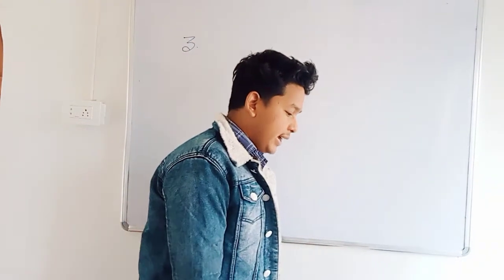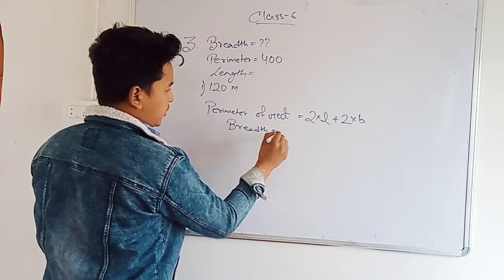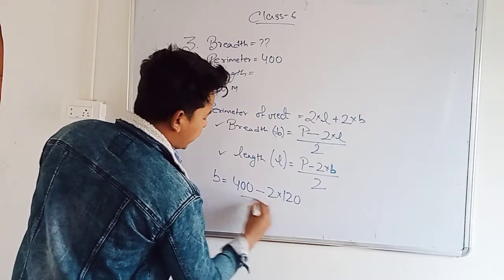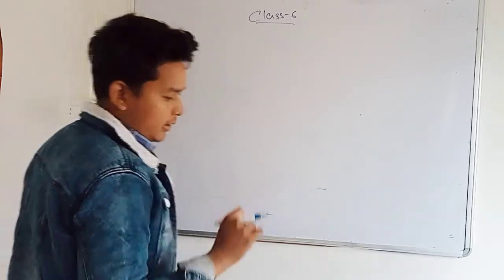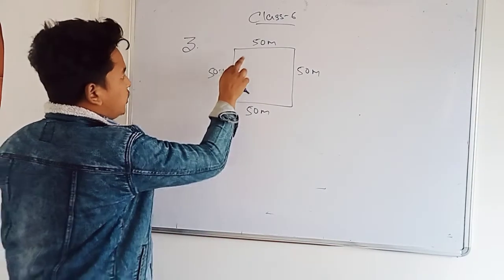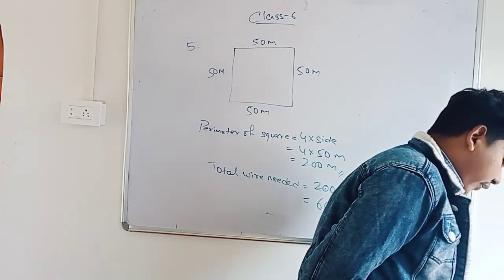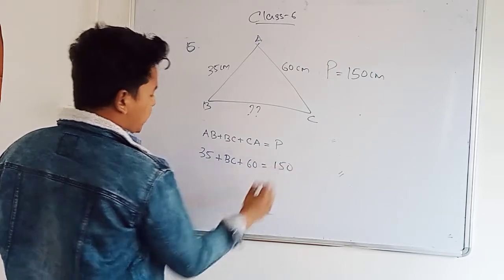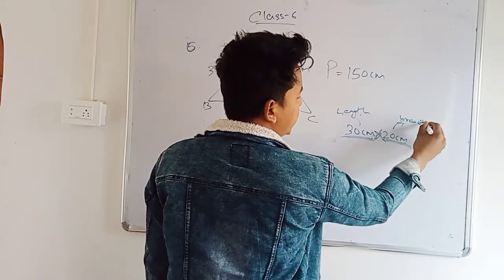class 6 EXERCISE 14.1